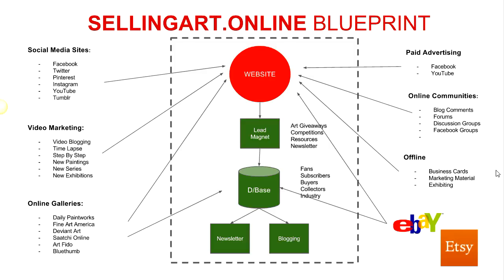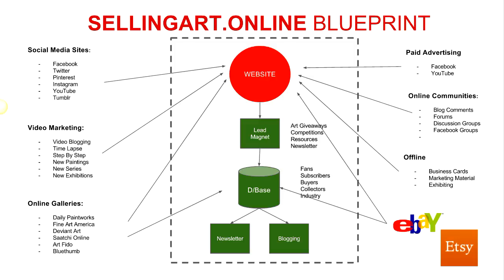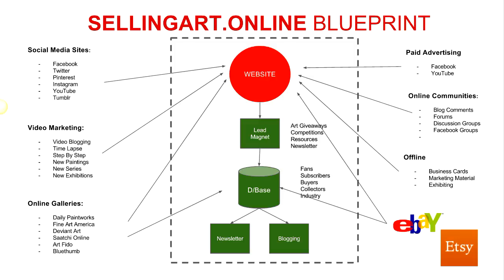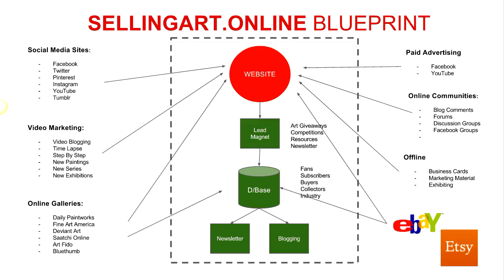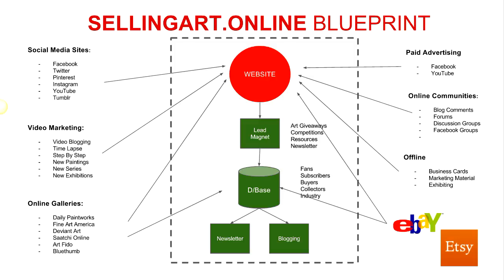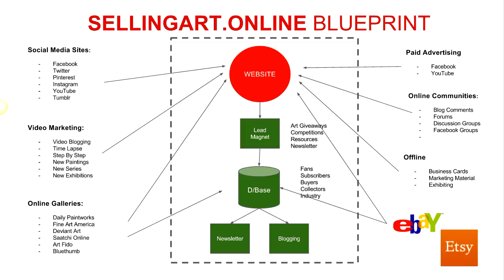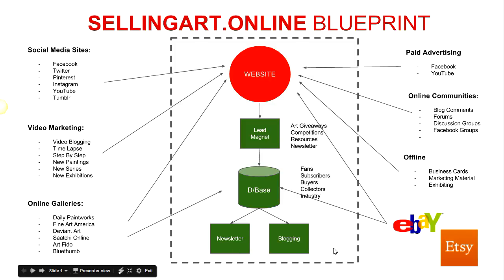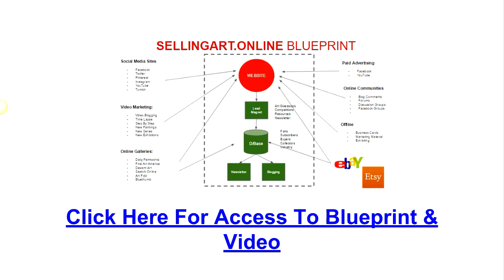How To Sell Your Art Online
If you are an artist you are probably looking for the keys on how to sell your art online. The Internet today has enabled artists to represent themselves and start to sell your art online.

Selling art online requires you to follow a marketing system but the problem is most artists do not know where to start with setting up an online art marketing system.

My name is Rod Moore. I am a professional artist and run an art school. My background has been in sales and marketing and coaching business owners in how to set up sales and marketing systems for their business. So I have combined my experience with my passion for sales to help artists learn to sell your art online.

If you want to know how to market yourself as an artist and start to sell your art online then you will want a copy of my new blueprint on how to sell art online.

I have recorded a comprehensive video overview of the blueprint and actual online art marketing system.

You can download the 'Selling Art Online' blueprint and watch the video overview by going to this link: